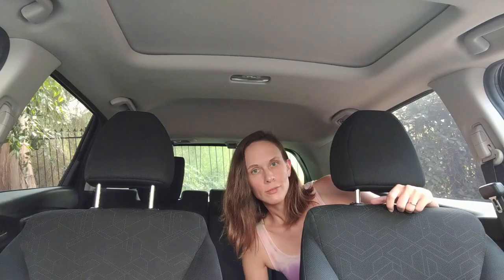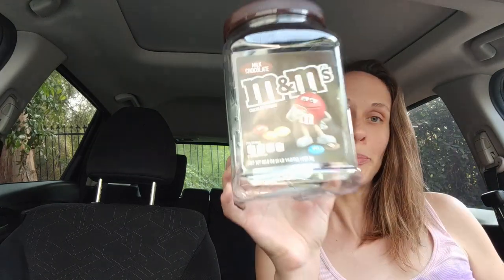How to Pee in Your Car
Here is the easiest free way to pee in your car during COVID times, and also all other times.